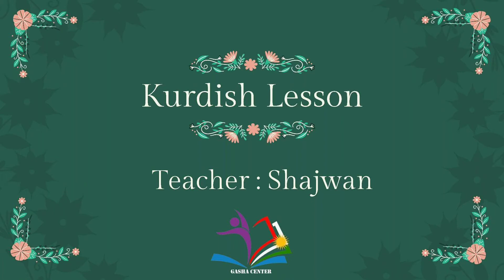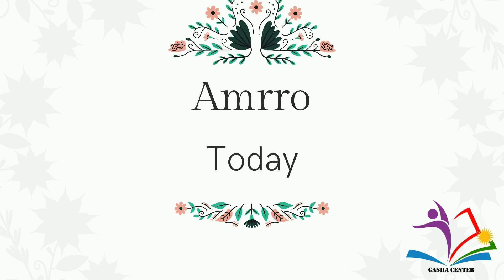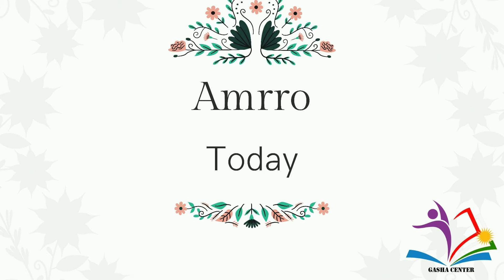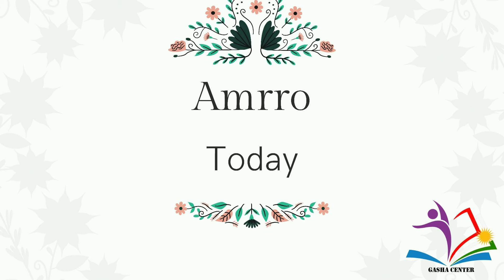How can you say "Today" In Kurdish sorani?